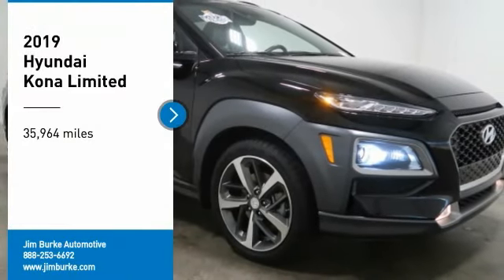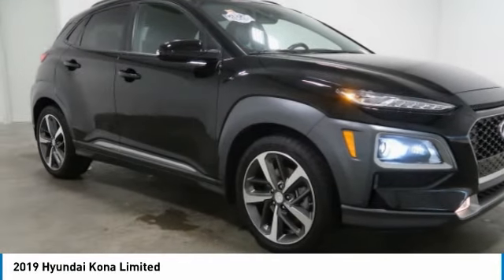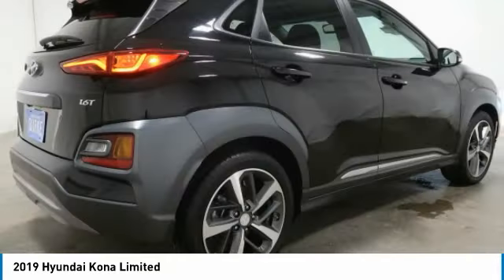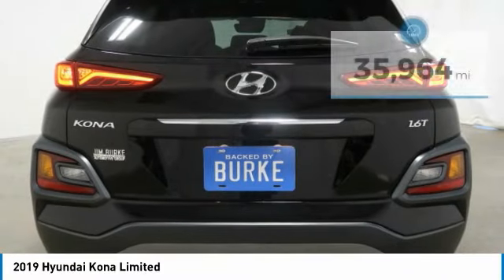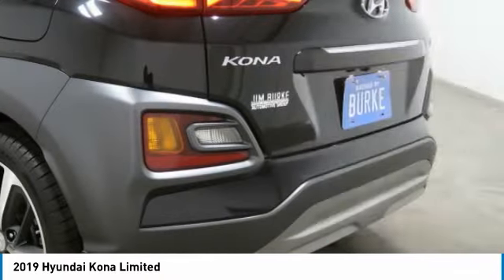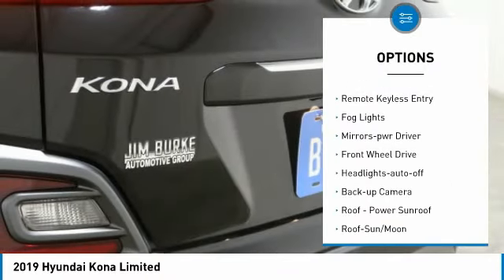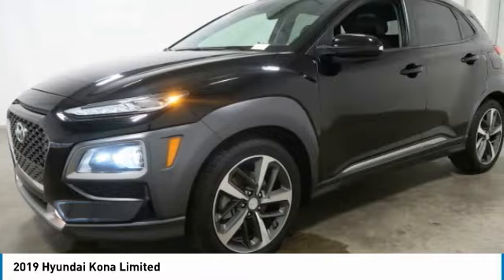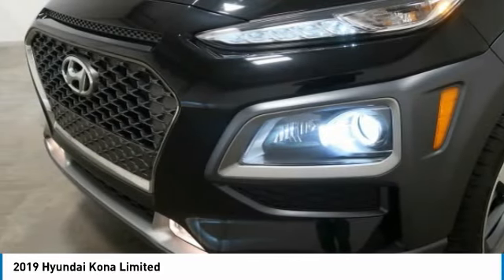2019 Hyundai Kona Birmingham AL 2011273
2019 Hyundai Kona Limited

NOW OPEN! TO KEEP YOU SAFE, WE DELIVER!brbrBUY ONLINE-TEXT-EMAIL-CHAT-PHONE AND WE WILL DELIVER YOUR NEXT VEHICLE TO YOUR DOOR!brbrFROM OUR SALES FLOOR TO YOUR DOOR!brbrIT'S THAT EASY!brbrRecent Arrival! CARFAX One-Owner. Clean CARFAX. 28/32 City/Highway MPGbrbrbrAwards:br  * 2019 KBB.com 10 Best SUVs Under $30,000   * 2019 KBB.com 10 Coolest New Cars Under $20,000   * NACTOY 2019 North American Utility of the Year   * 2019 KBB.com Best Buy AwardsbrbrPrice amount shown includes Mfg. Incentives, Jim Burke Protection Package, additional incentives can include, (Military, College Grad, Valued Owner or Competitive Owner). Offers, incentives, discounts and financing are subject to expiration and other restrictions. Customer must finance with dealer, see dealer for qualifications and complete details. Consumer has the option to return vehicle within Five Days of original date of sale for A VEHICLE OF EQUAL OR GREATER VALUE. The vehicle must be exchanged or returned during the applicable time period in the same condition as it was upon delivery to the purchaser, subject to normal wear and tear. Pricing does not include dealer add ons. *All mileage shown is approximate. Demonstrations and test drives will alter the original inventoried mileage. While we make every effort to ensure the data listed here is correct, there may be instances where some of the pricing, mileage, options or vehicle features may be listed incorrectly as we get data from multiple data sources.